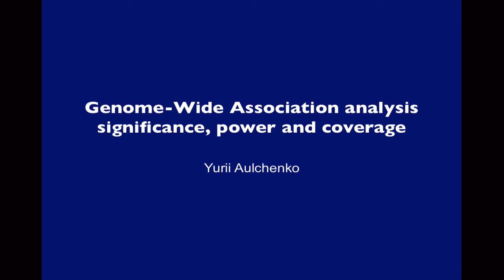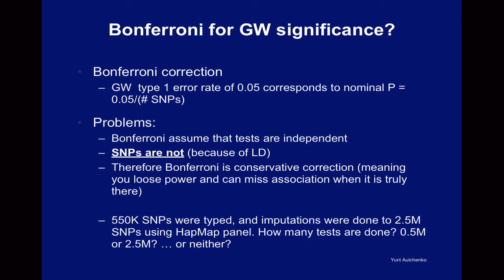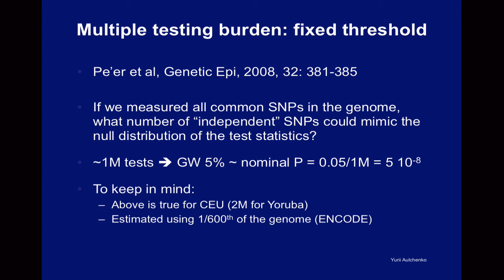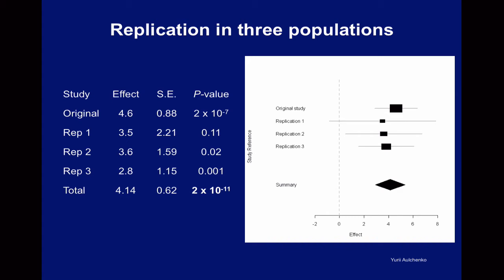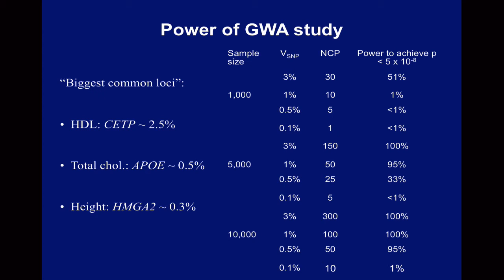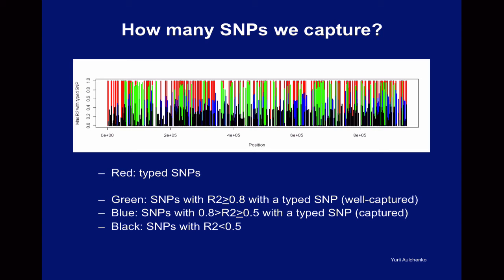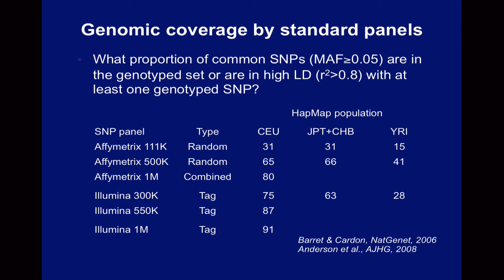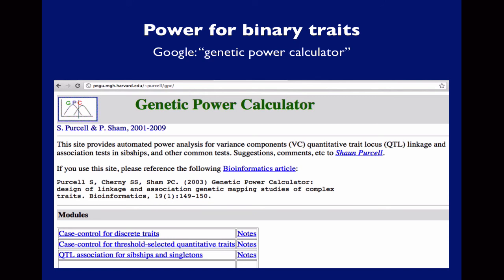Significance, Power, and Coverage in GWAS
GABBA course Oporto-2013